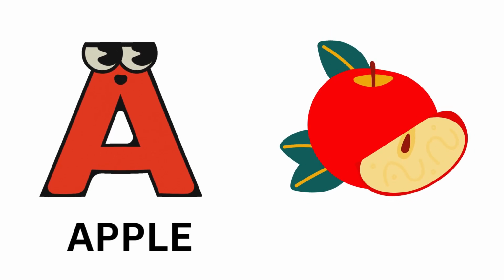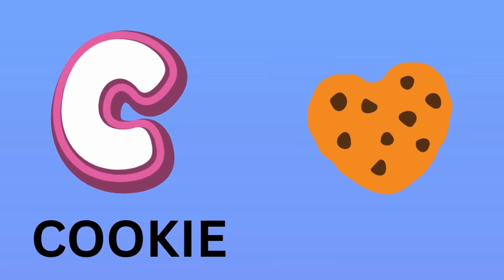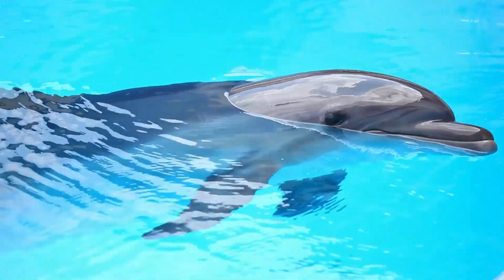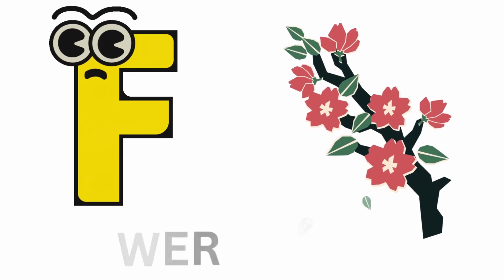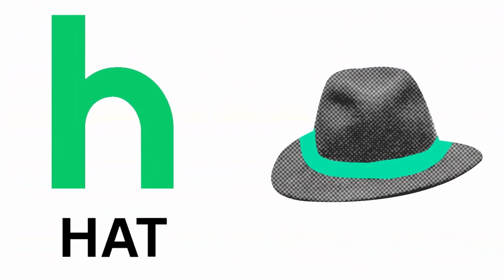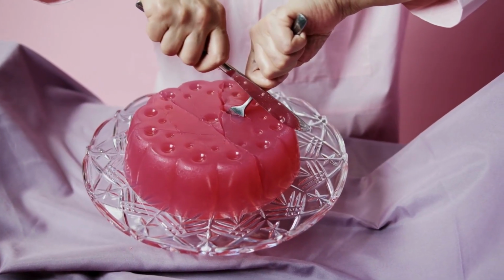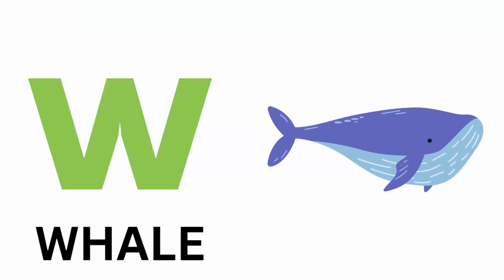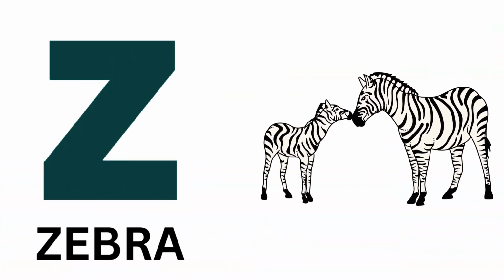Alphabet Basics for Kids | ABC Phonics and Spelling Song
Start an exciting ABC learning journey where little kids discover letters, sounds, and simple spellings step by step!

This A to Z alphabet phonics video helps children understand how letters look, sound, and connect with common words. Through a fun learning song, kids can practice letter recognition, pronunciation, and early spelling skills in an enjoyable way.

Designed for toddlers, preschoolers, and kindergarten learners, this video supports early English development by introducing alphabet basics with clear sounds and easy examples. The combination of music, visuals, and repetition helps children stay engaged while building confidence.

Great for classroom lessons, homeschooling, daycare activities, and learning at home. Parents and teachers can use this video as a helpful practice tool for introducing ABC letters and beginner vocabulary.

A simple, fun, and educational way for young learners to explore the alphabet and take their first steps toward reading!